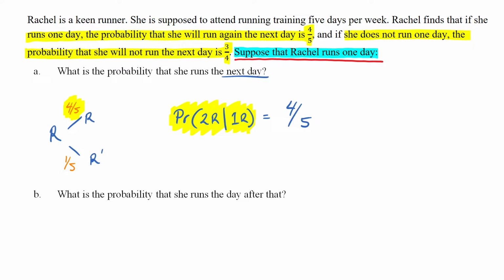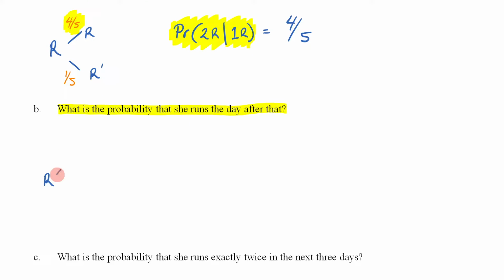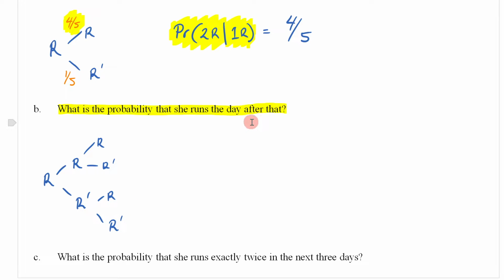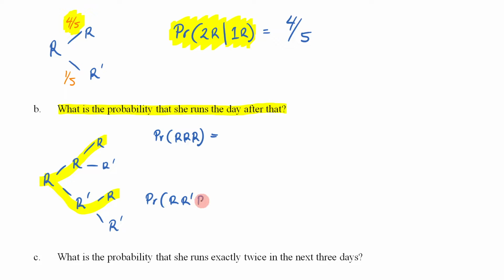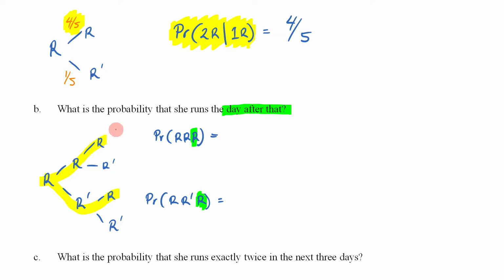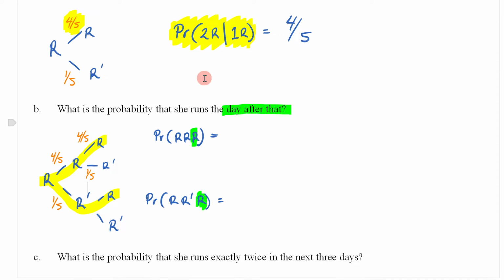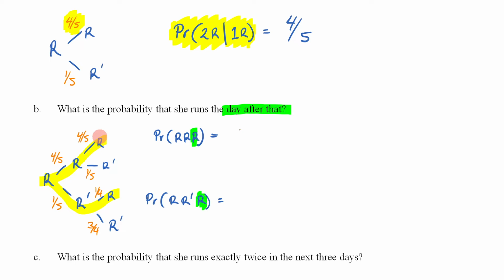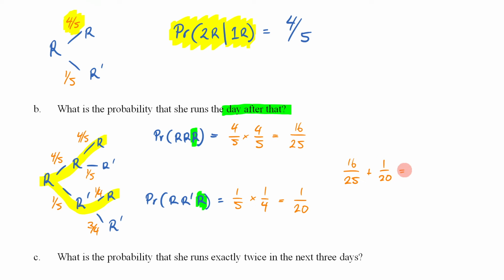Q3b - Extended Response